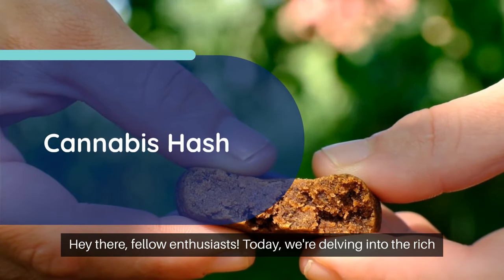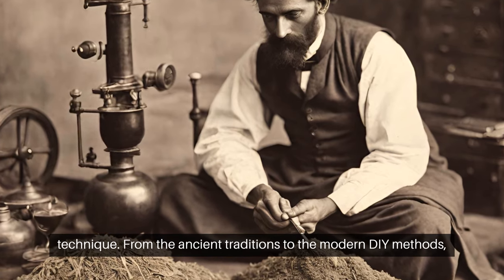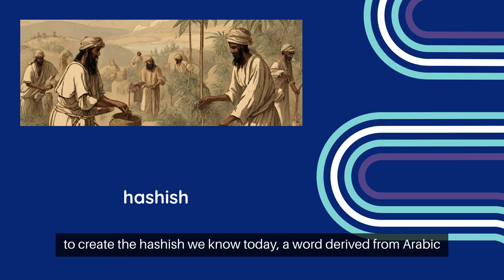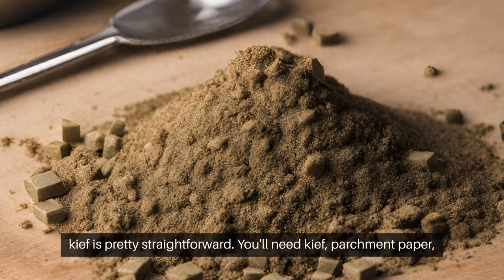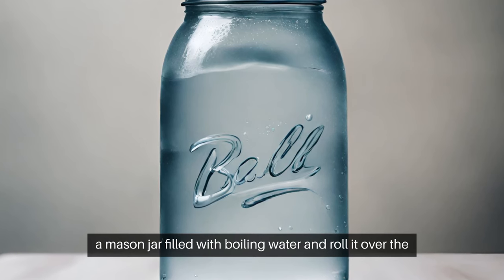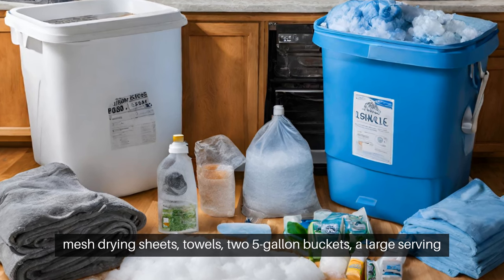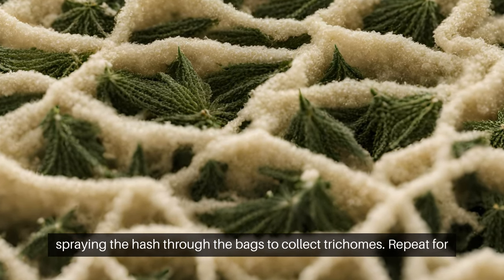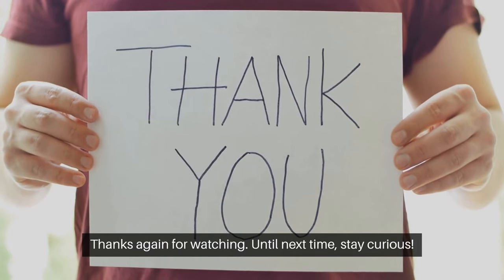What is Hash? A guide to hashish, its history, and how its made.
What is Hash? What is Hashish? Maybe you've glanced at the hash available on dispensary shelves and wondered about its creation, or perhaps you've even entertained the idea of crafting it yourself.

🌿 Welcome, fellow enthusiasts! Today, we're delving into the rich history and craft of hash, also known as hashish. From ancient civilizations to modern techniques, we'll uncover its origins and how to make it right at home. Now, let's embark on this journey through time and technique. 🕰️

Tracing back to ancient civilizations, hash, or hashish, has been a revered substance for its psychoactive properties. Cultivated in Central Asia around 10,000 years ago, cannabis was not only valued for its fiber and seeds but also for the potent resinous trichomes on its flowers. This resin was processed to create the hashish we know today, a word derived from Arabic meaning 'grass.' 🌱

Civilizations like the Assyrians, Scythians, and ancient Egyptians documented the use of cannabis resin, and by the medieval era, it had become a significant part of Middle Eastern culture, especially among Sufi mystics and poets like the Persian poet Rumi. As trade routes expanded, so did the spread of hashish, reaching North Africa, Europe, and the Americas, where it continued to be used both recreationally and medicinally. 🌍

For those interested in the craft of making hash at home, starting with the kief is pretty straightforward. You'll need kief, parchment paper, tape, scissors, boiling water, a mason jar, and a towel. Begin by shaping your kief into a tight lump on parchment paper. Wrap it securely, using tape to seal and trimming excess paper. Then, take a mason jar filled with boiling water and roll it over the parchment-wrapped kief, applying pressure for about 10 minutes. Afterward, freeze it for an hour. Once chilled, unwrap your creation and enjoy your homemade hash! 🏠

If you're up for a more involved process, crafting Bubble Hash is your next adventure. You'll need two 7-pound bags of ice, dried cannabis buds, four 25-micron mesh drying sheets, towels, two 5-gallon buckets, a large serving spoon, a kitchen sink with a spraying nozzle, and the mini-washing machine. Start by preparing your mesh drying sheets on towels. Then, alternate layers of ice and buds in the micron bag and place it in the washer. Add water and mix for 12 minutes, followed by a 10-minute rest. Sift the mixture through stacked Bubble Bags, spraying the hash through the bags to collect trichomes. Repeat for each bag to maximize yield and allow the hash to dry for up to two days before indulging. 🛁

Thanks for joining us on this fascinating journey through the history and production of hash! Until next time, happy experimenting, and remember to stay curious! 🌟

Owned By Cannabis Guy @CannabisGuy